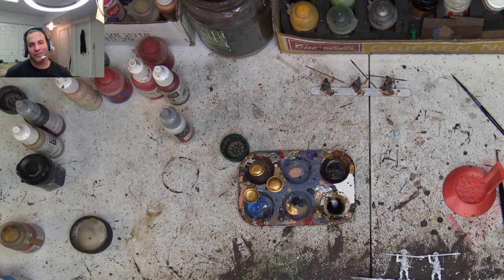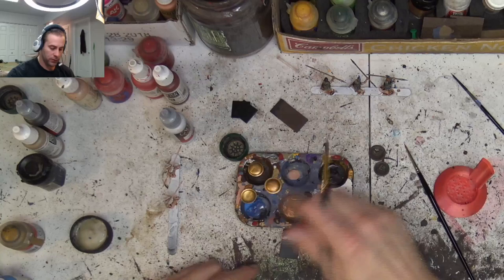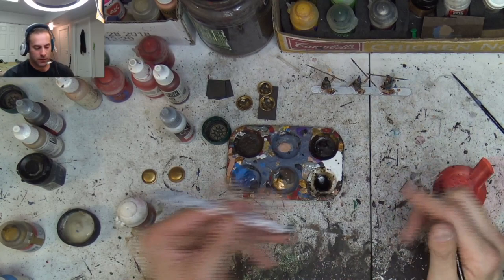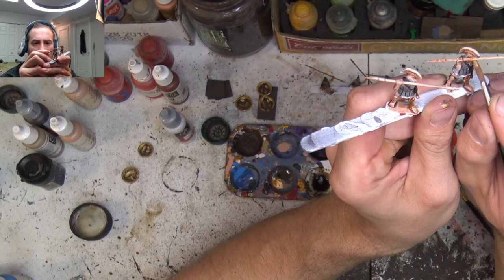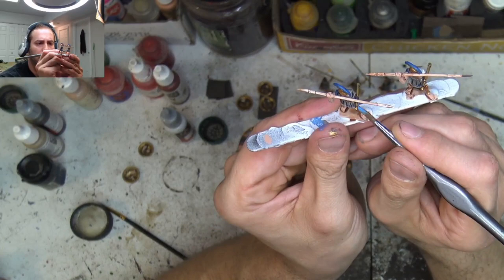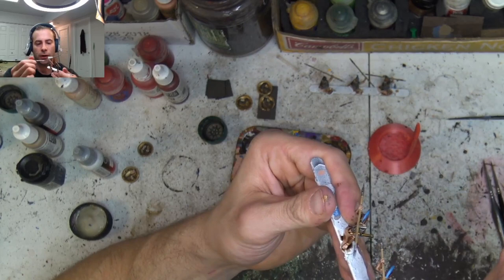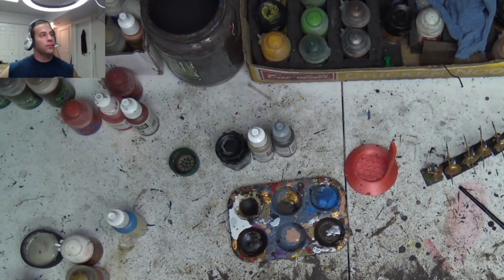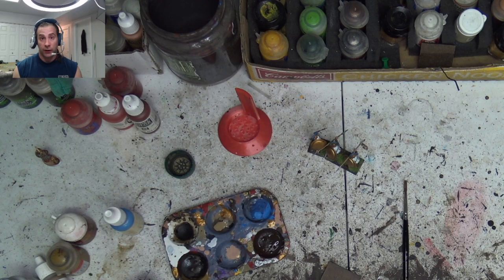Lets Stick Paint Warlord Games Hoplites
Lets stick paint some Warlord Games Hoplites. In this video I will be assembly line painting or stick paint 28mm Greek Hoplites from the Warlord games kit.